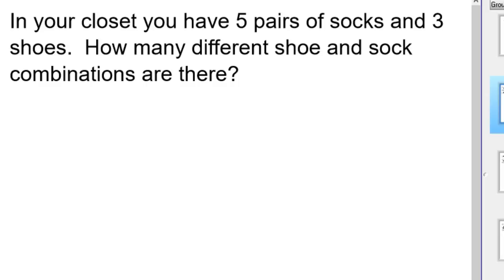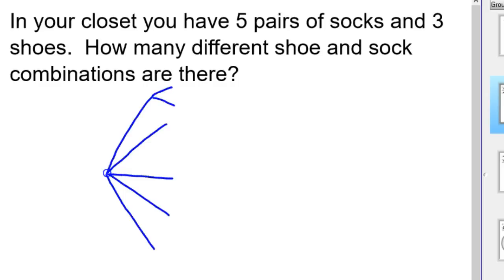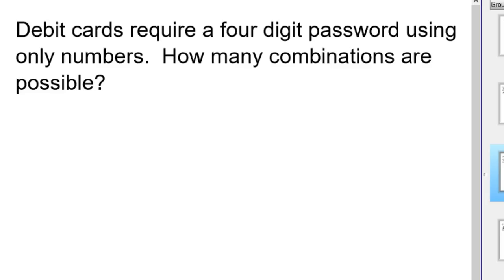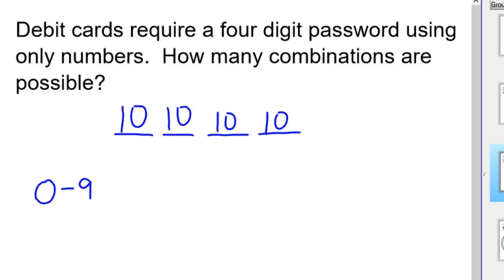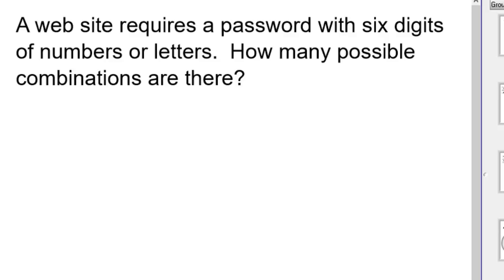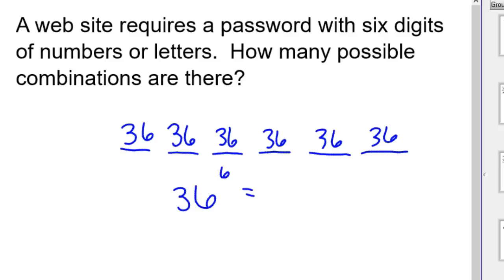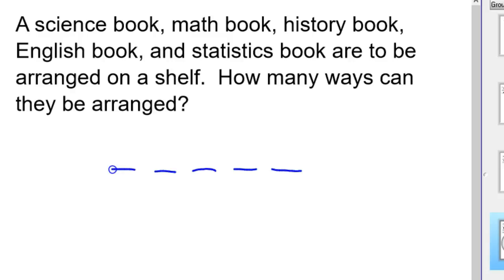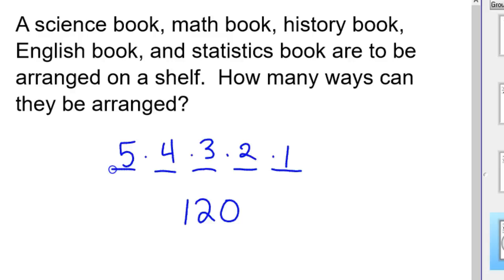Basic or fundamental counting principle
AT 1:25 I used two of shoes instead of 3 pairs as the problem states!!! So the answer to the first problem should be 15, but by using 2 it is 10. the rest is ok... Some basic examples of the fundamental counting priniciple